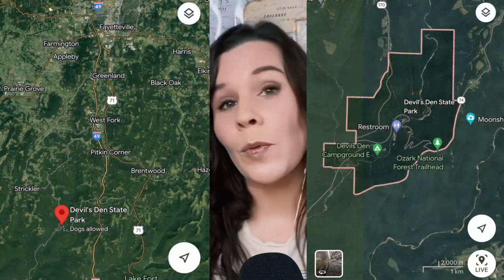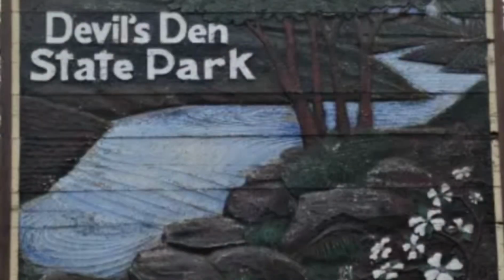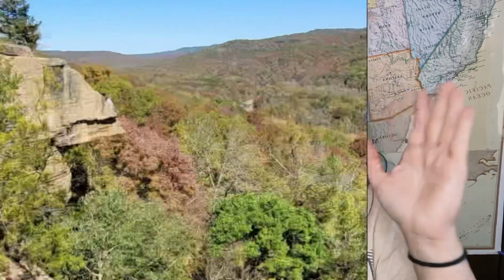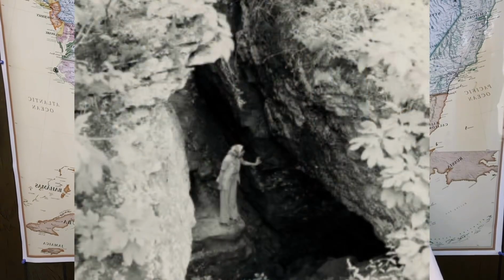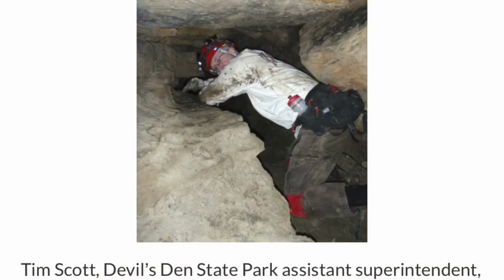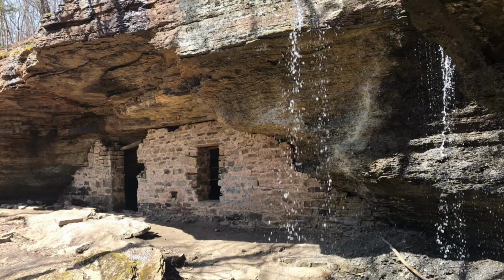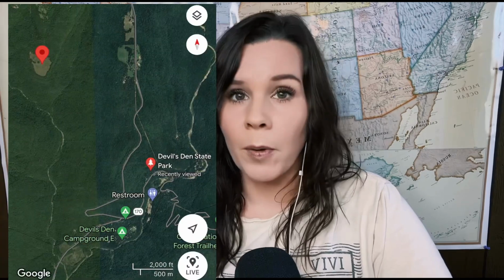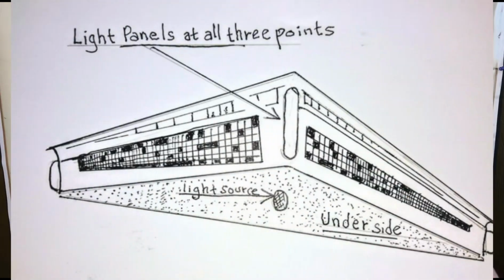Devil’s Den State Park, Arkansas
A beautiful, scenic state park plagued by strange deaths and disappearances, UFOs, and other strange activity.